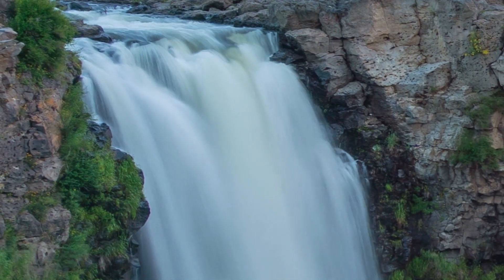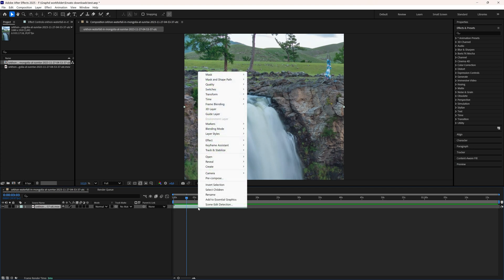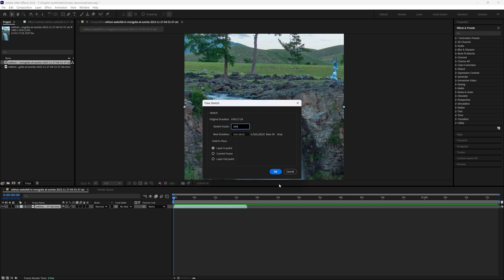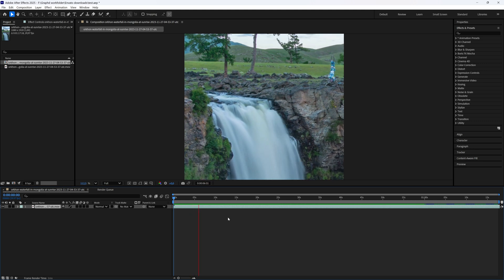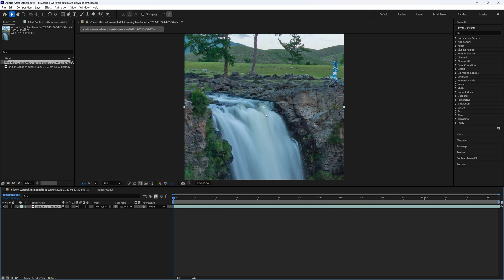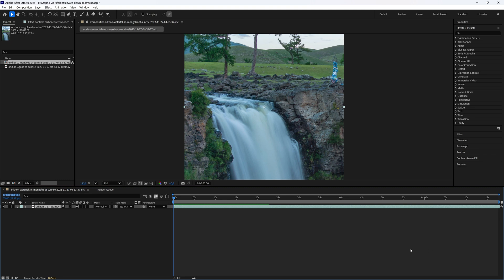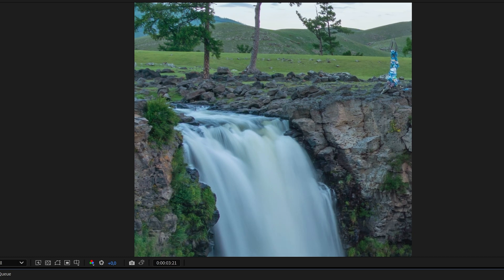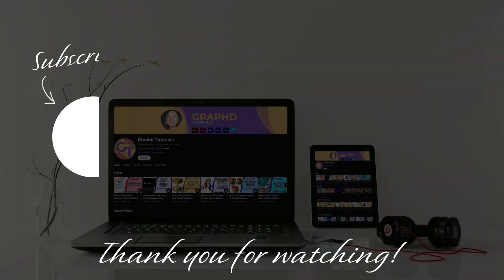Smooth Slow Motion in Adobe After Effects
Want buttery-smooth slow motion in Adobe After Effects without choppy frames? In this tutorial, I’ll show you how to create smooth slow motion.

Got questions or requests? Drop them in the comments — I respond to everyone.

Editing software: Adobe Premiere Pro and Adobe Photoshop
Editing: Adobe Premiere Pro
Intro & Outro: Adobe After Effects